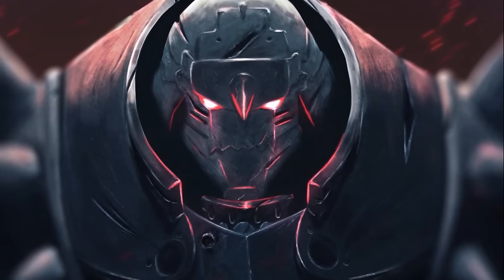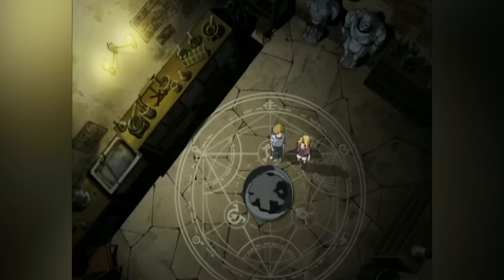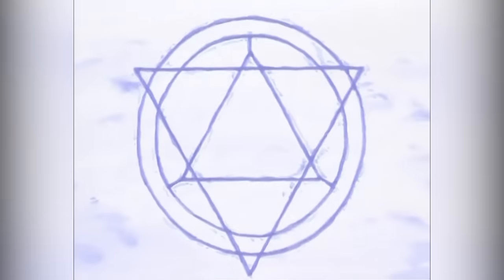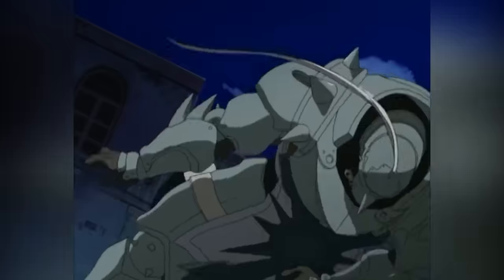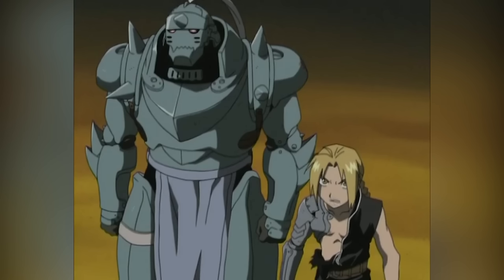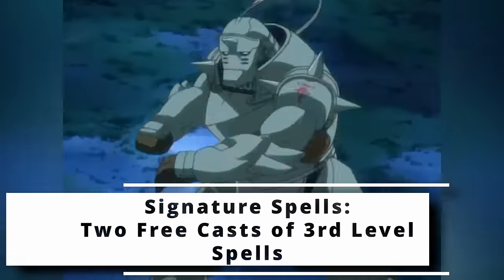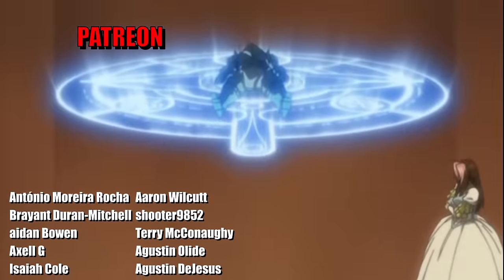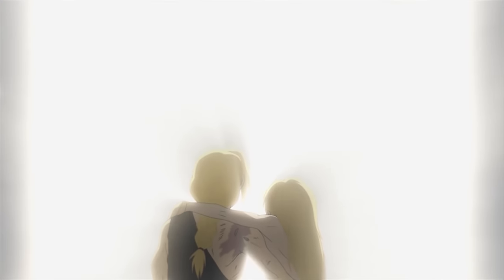How to build Al from Fullmetal Alchemist in Dungeons & Dragons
Follow the law of equivalent exchange, and play as Al from Fullmetal Alchemist in DnD.  I just really wanted to have a character as a walking suit of armor.

Special thanks for an awesome resource of anime guitar covers over at @MattyyyM